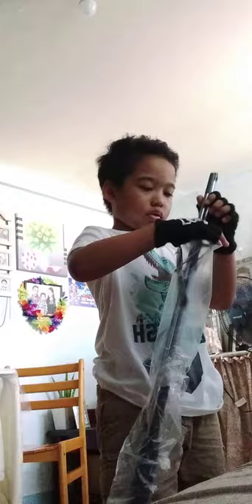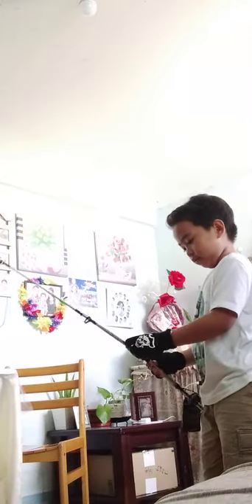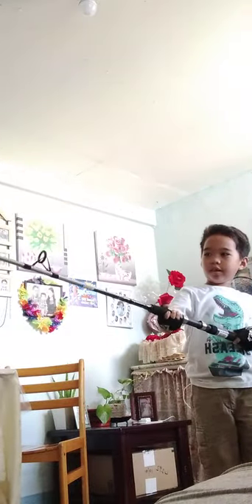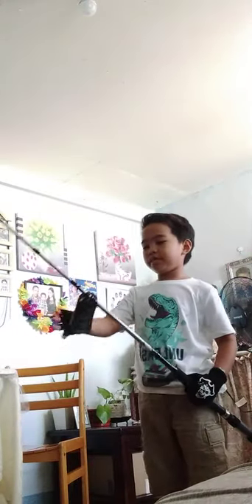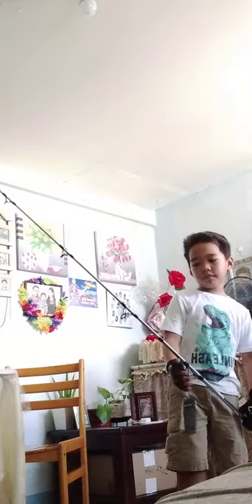new fishing rod (blue runner is the brand)